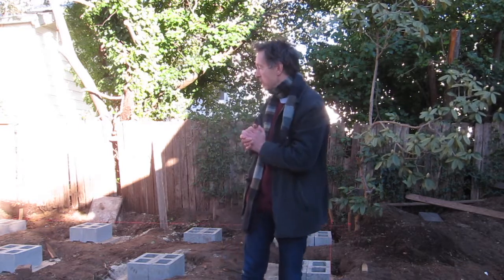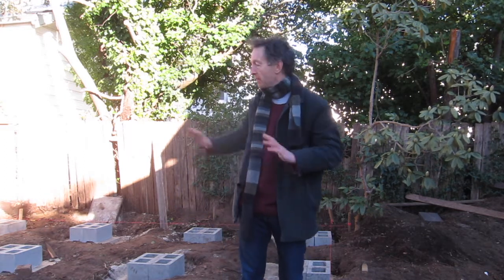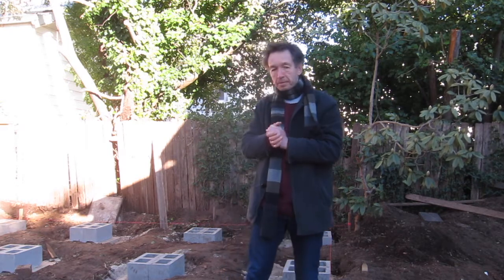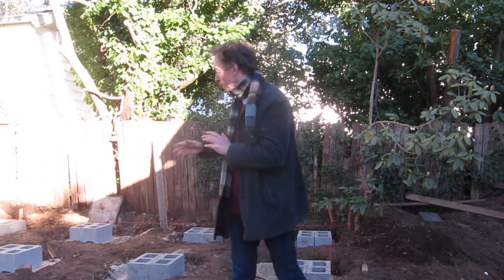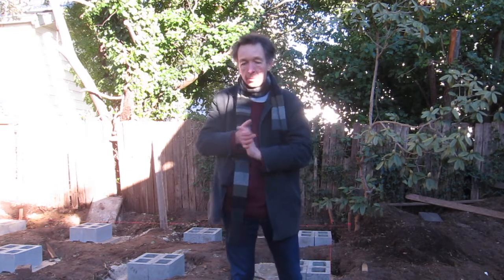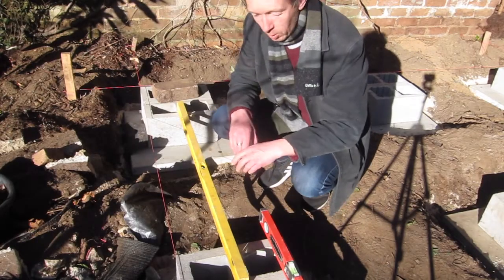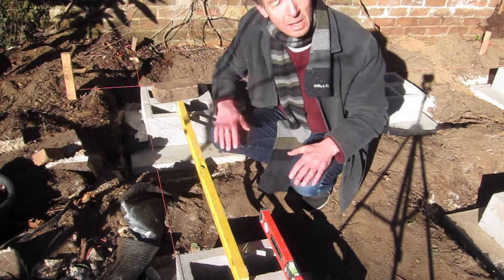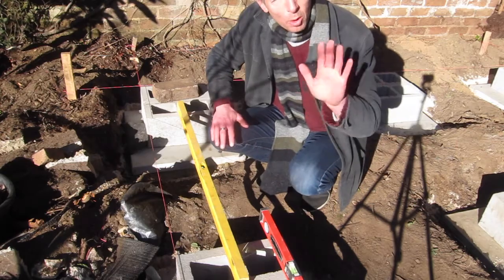Building a Home Recording Studio From Scratch_Part 2: The Foundations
I've decided to build a home recording studio in my backyard from scratch. In this video, I talk about the foundations of the structure - how it was made and what needed to be done.